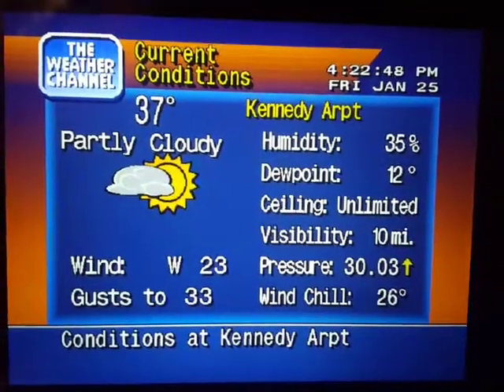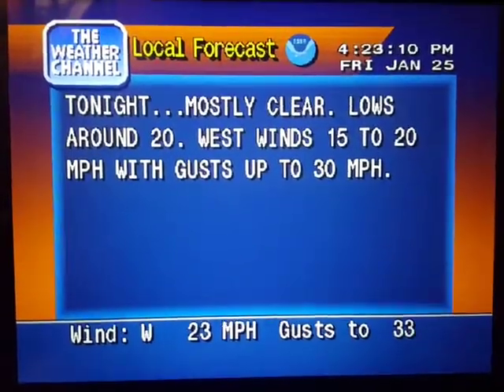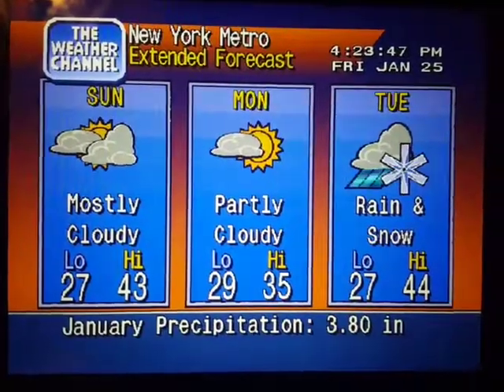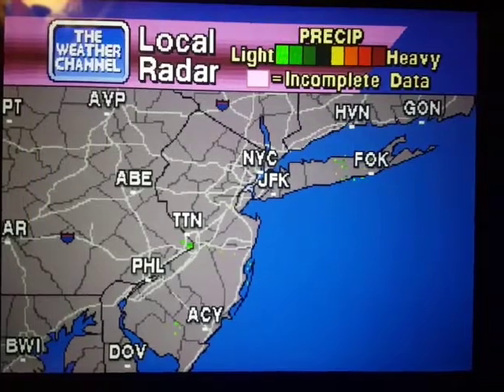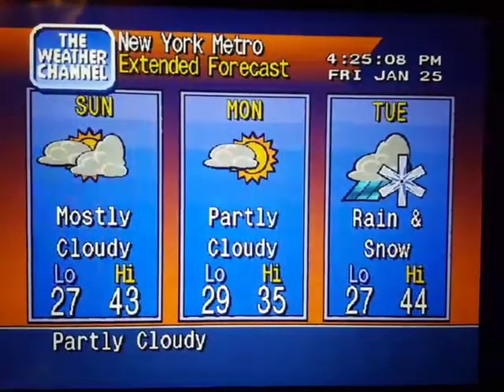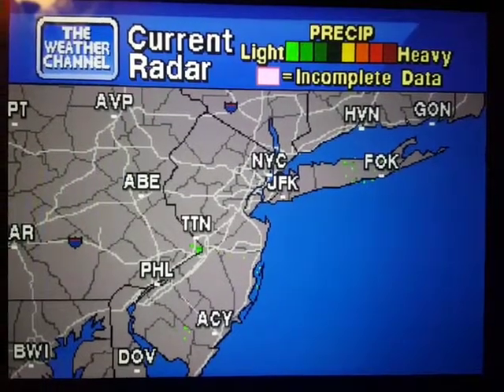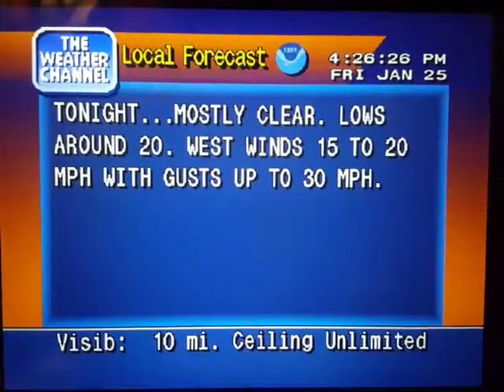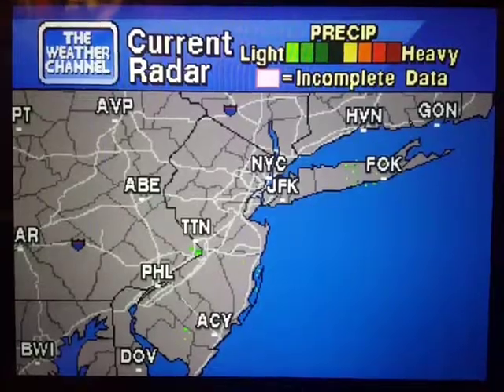WeatherStar 4000 Simulator Jan. 25, 2019 part 2(12)